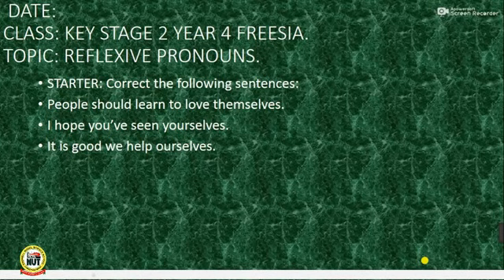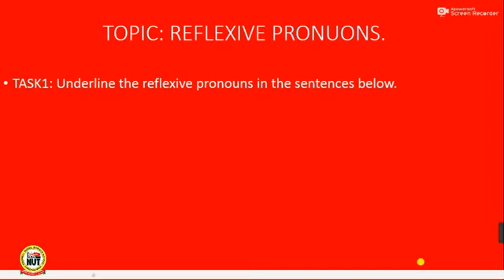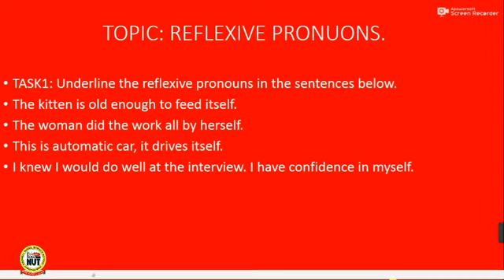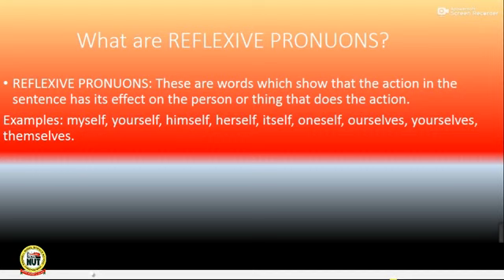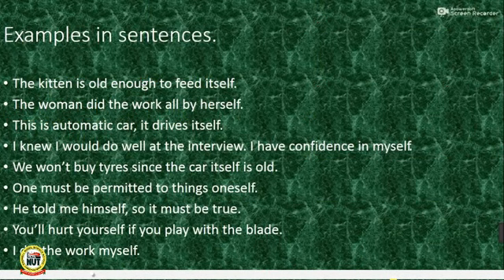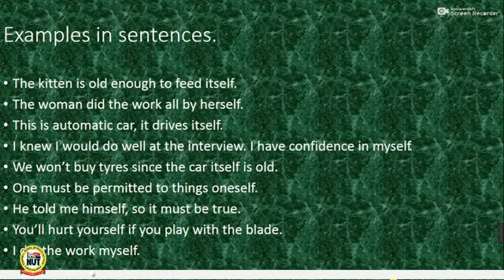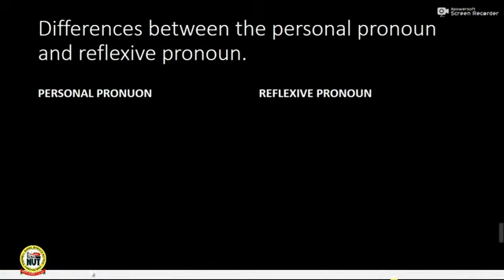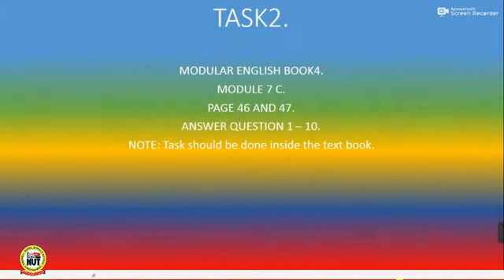NUTEMSS KS2 YEAR FOUR ENGLISH STUDIES ONLINE CLASS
NUTEMSS/WED/13/05/2020/YEAR FOUR ENGLISH STUDIES